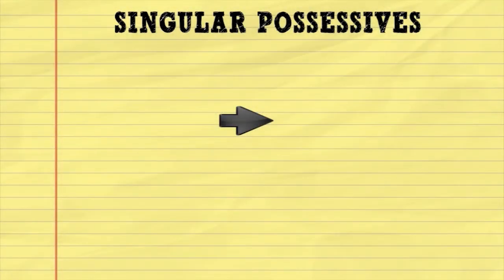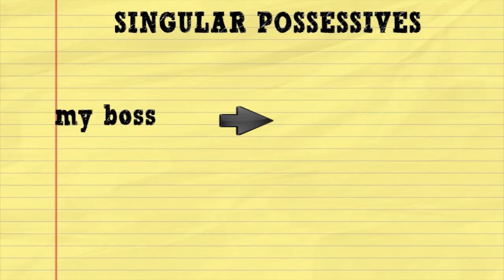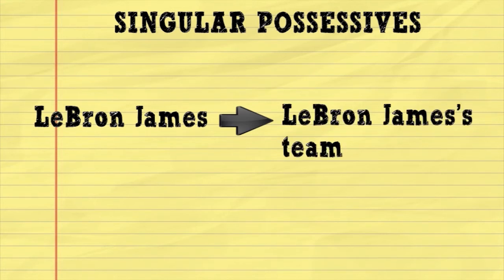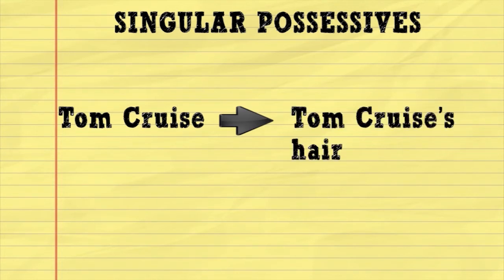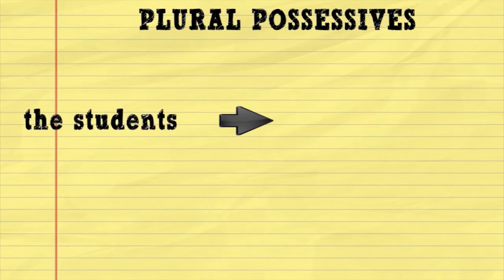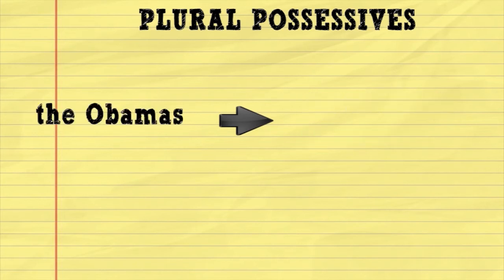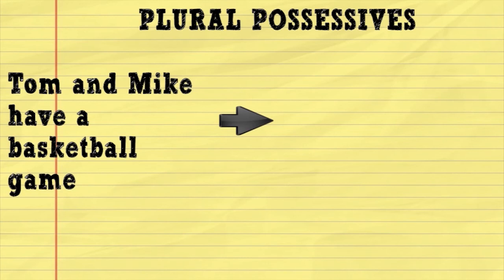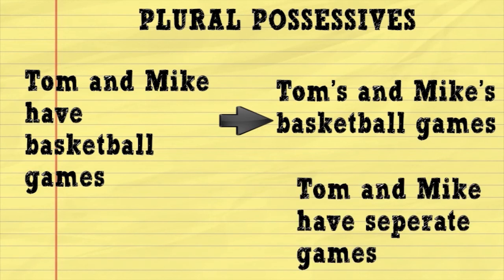Real Clear English- Intermediate Grammar - Possessives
Hello! You can call me J. I'm from the U.S.A., and I have been teaching English for more than 10 years. I have taught people from hundreds of countries around the world, and I like to teach in a creative and fun way. Academic and boring English is no fun and is difficult to learn. Real English is fun AND practical!